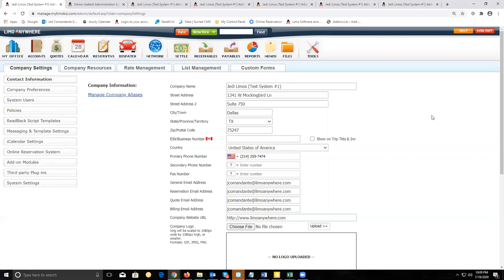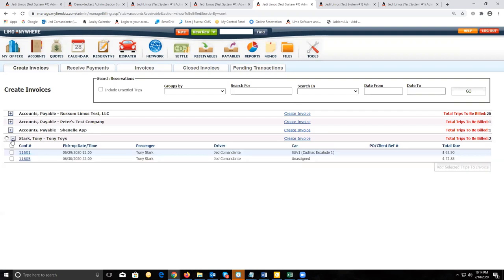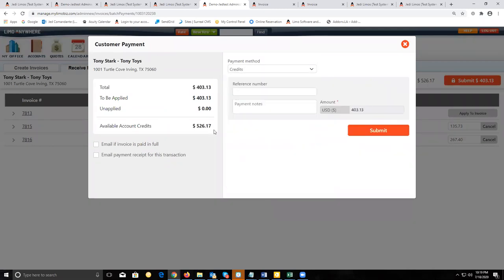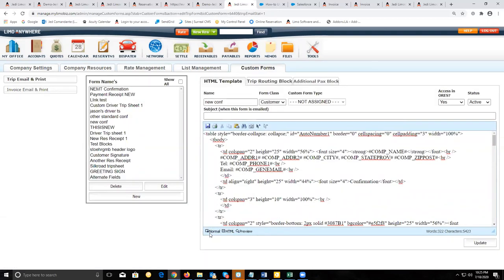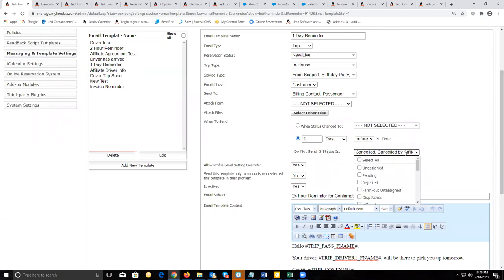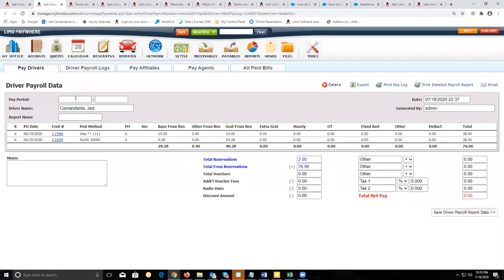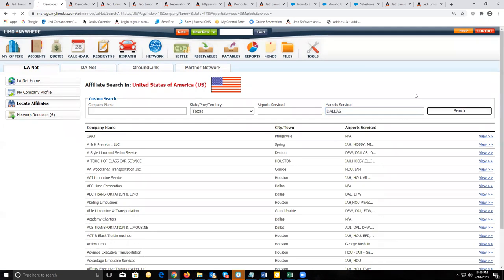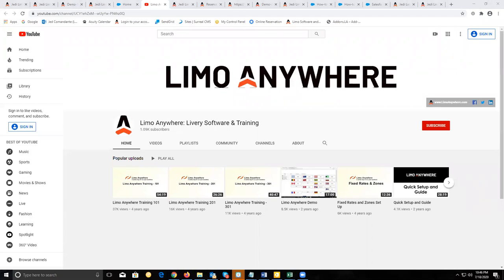Session 3/3 – Advanced Functionality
Covers some advanced functionalities such as invoicing, triggering and customizing customer notifications, payables, reporting, and partner integrations.